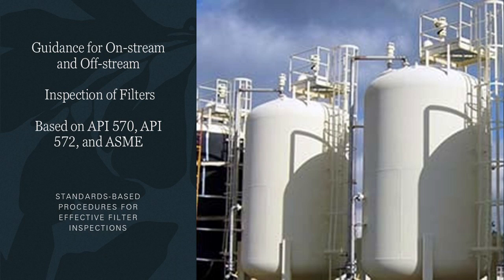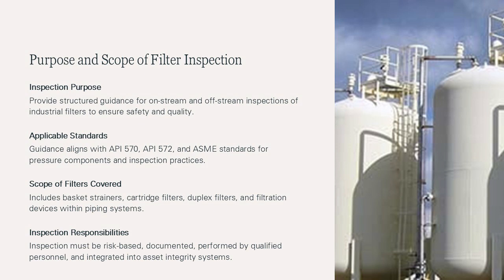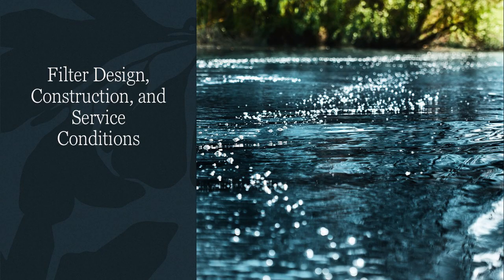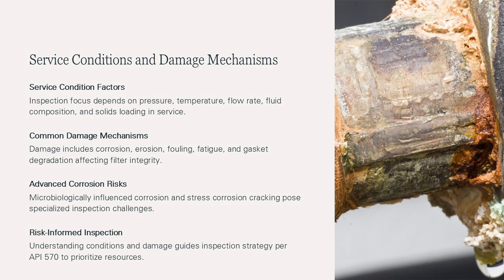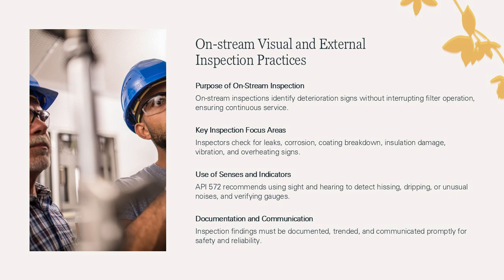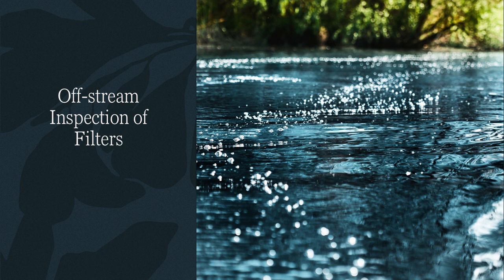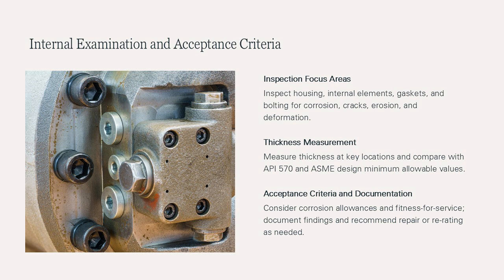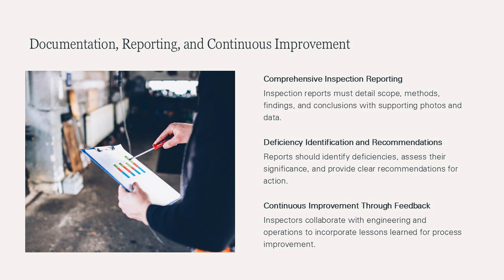Filters (Pressure Vessels) Inspection Guidance for Inspectors - Effective filter inspections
Guidance for On-stream and Off-stream Inspection of Filters Based on API 570, API 572, and ASME - Standards-based procedures for effective filter inspections